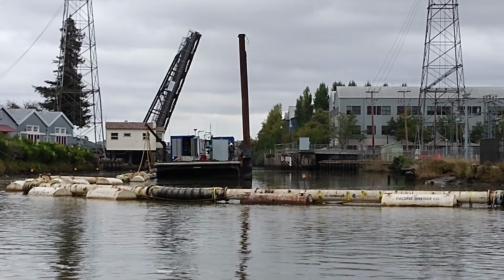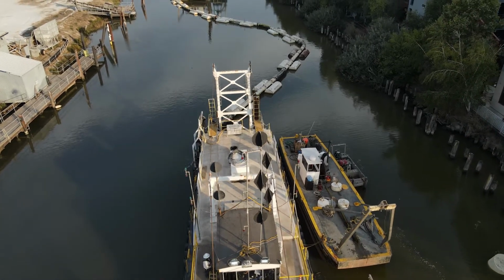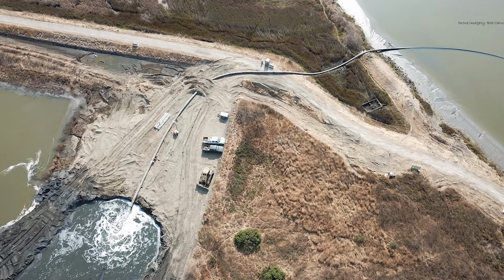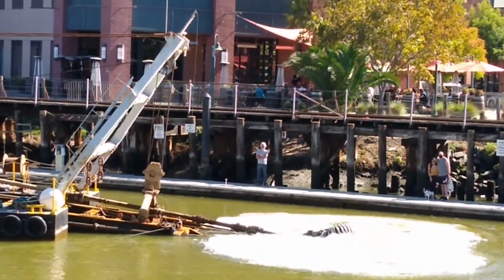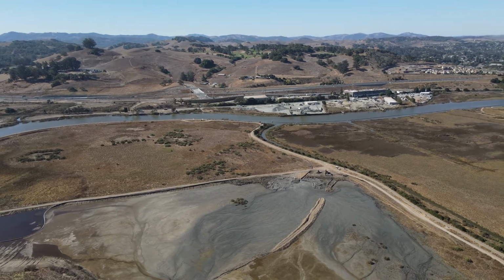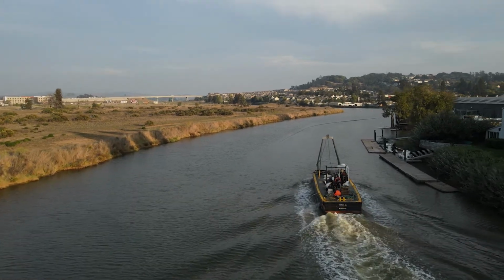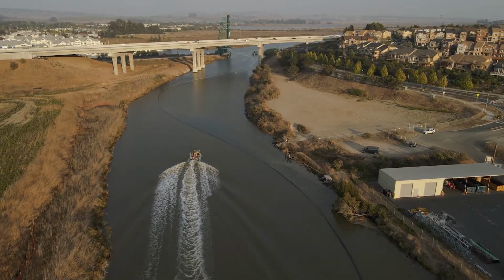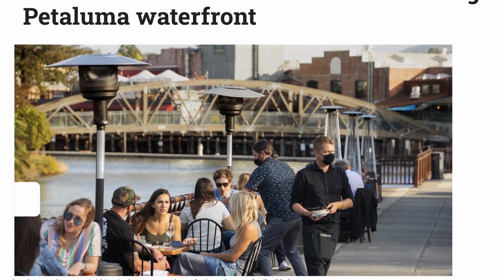Petaluma River Dredging 2020 - Interview with City Engineer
Petaluma River was dredge by the Army Corp of Engineers who hired a private contractor using an electric dredging system. This is an interview with Jonathan Sanglerat, city engineer overseeing the project. Host John Shribbs. Video producer Ben Taylor.